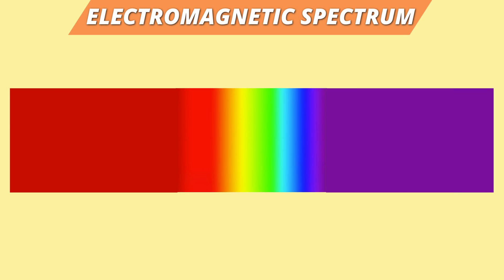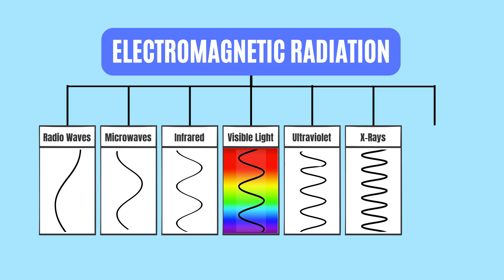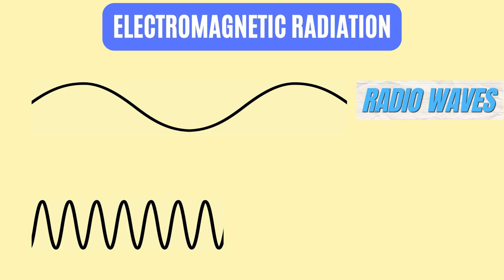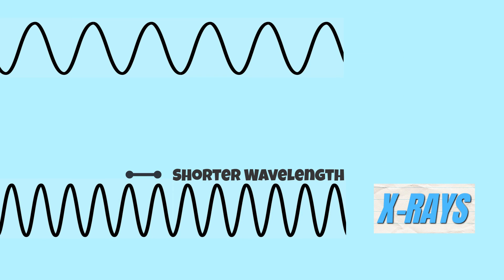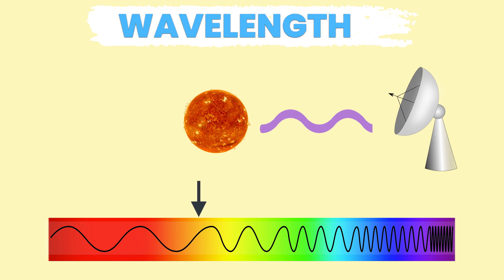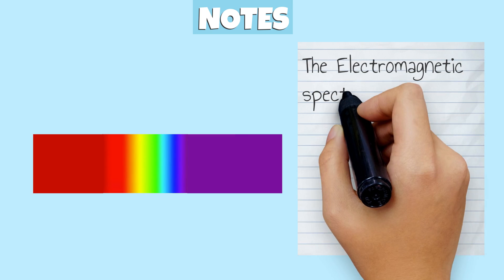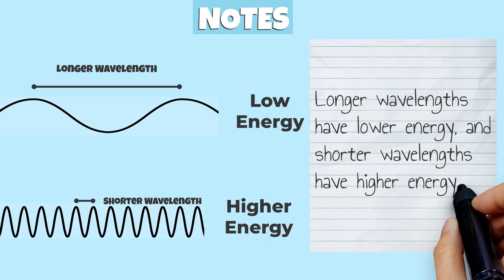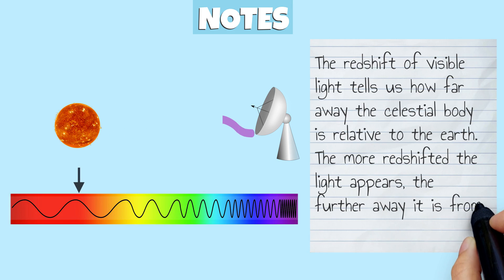The Electromagnetic Spectrum | Visible Lights, Radio Waves and X-rays.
In this video, we will learn about the electromagnetic spectrum.